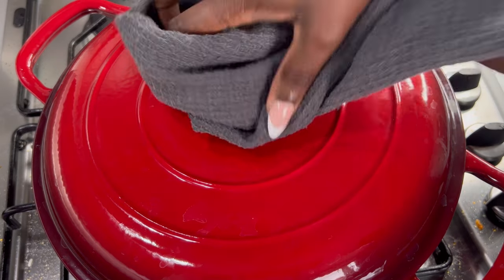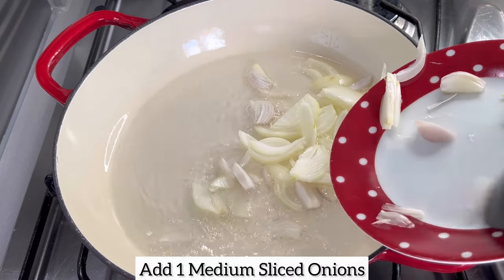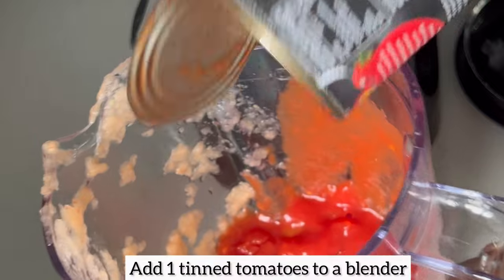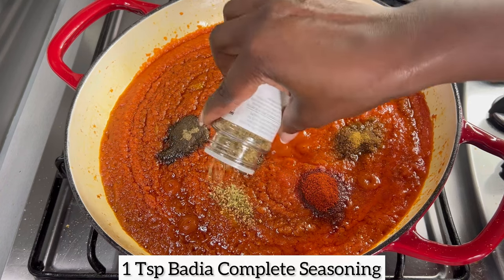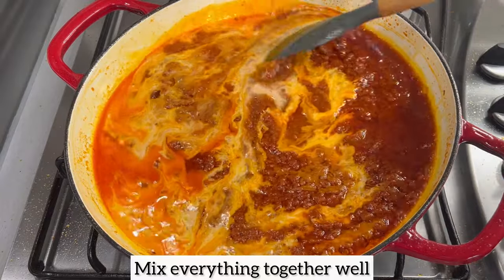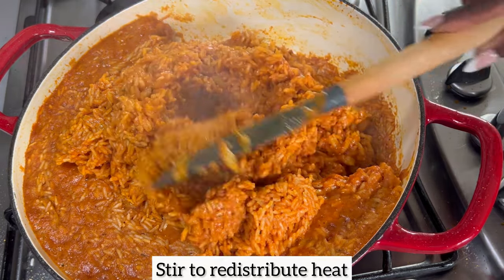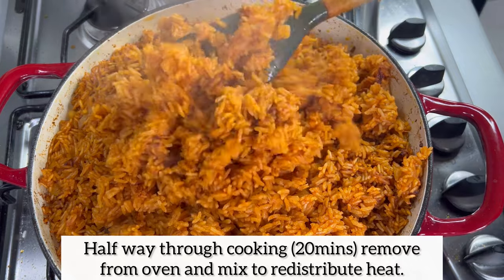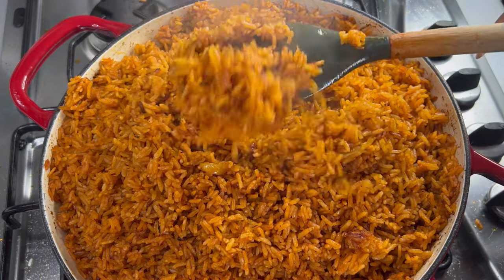COCONUT JOLLOF RICE || HOW TO MAKE COCONUT JOLLOF || BEE'SKITCHEN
Hey Bee'sKitchen family. hope you enjoy this perfect oven-baked jollof rice.
INGREDIENTS :
* 3 Scotch Bonnets (Or less)
* 4  Medium Shallots
* Thumb sized Ginger
* 4-5 Garlic
* 3 Tbsp Coconut Oil
* 1 Medium Onion (Chopped)
* 1 Tsp Curry Powder
* 140g Tomato Puree
* 1 Tinned Tomato
* 1/2 Tsp Ground Coriander
* 1/2 Tsp Ground Cumin
* 1/2 Tsp Mixed Herbs
* 1 Tsp  Smoked Paprika
* 1 Maggi Cube
* 1/2 Tsp Black Pepper
* 1/2 Tsp White Pepper
* 1 Tin Coconut Milk
* 3 - 4 Cups of Thai Jasmin Rice (AAA)
OVEN TEMPERATURES:
200 Degrees / Gas Mark 6 / 400 Fahrenheit
Musician: iksonmusic